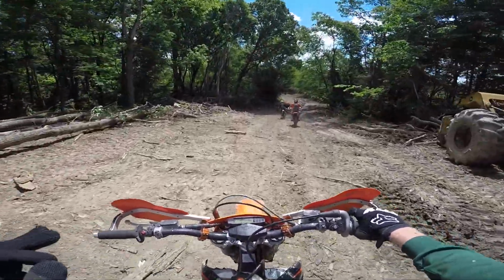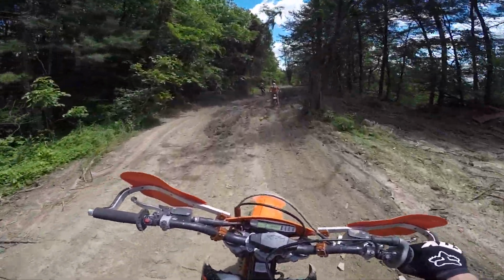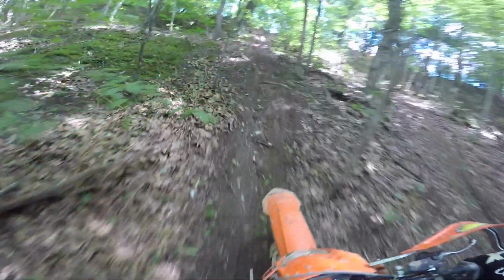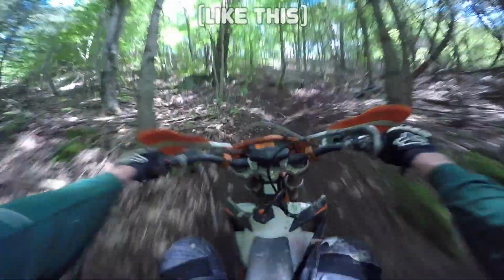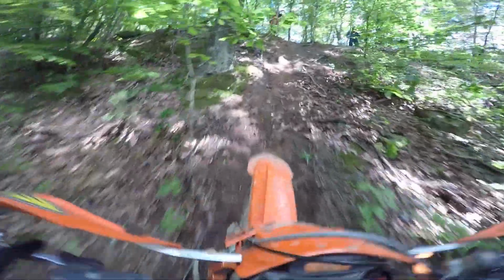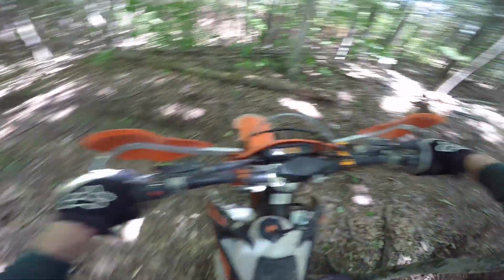My First Yard Sale On The New Bike! | KTM 250XCW Hill Climb Fail..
After picking up this 2018 KTM 250XCW I was itching to hit some hill climbs. Thankfully, Dustin knows the spots and he led me to the bottom of something I had no intentions of trying but there was only one way out and that was up!

After a few failed attempts I decided to send it without enough momentum and had my first yard sale with the new bike.. Thankfully I didn't get hurt and made it back down. After listening to a few tips I eventually made it up an easier section on the right, but I wasn't satisfied.

I caught my breath and decided to give it another shot, after a couple more fails I get the first line right and carry enough speed to make it over the top! I was determined and it paid off..

Would you have kept trying?